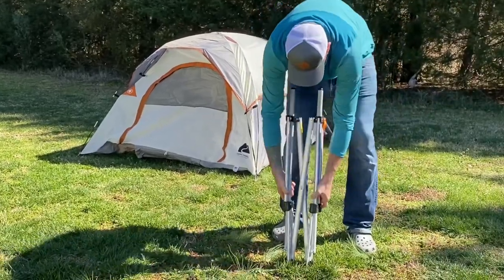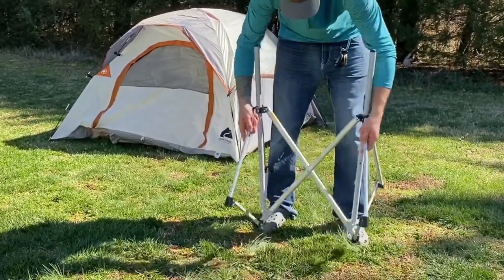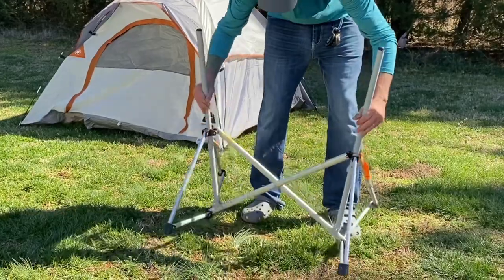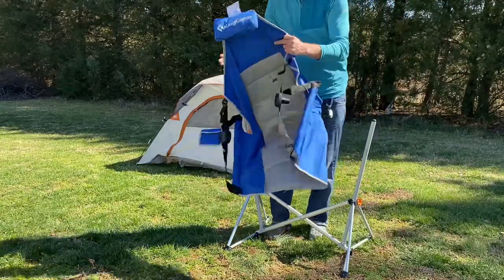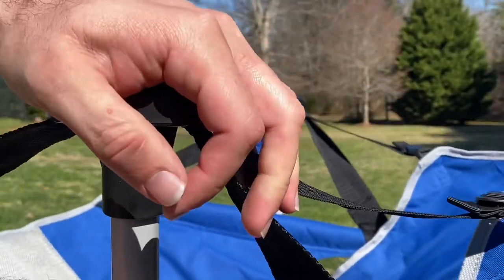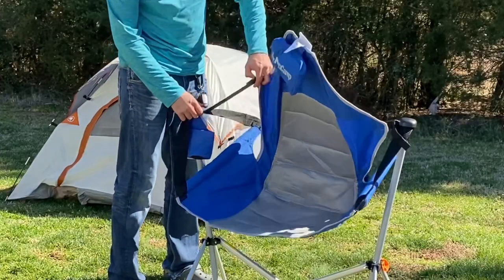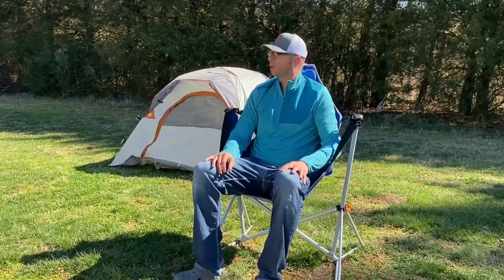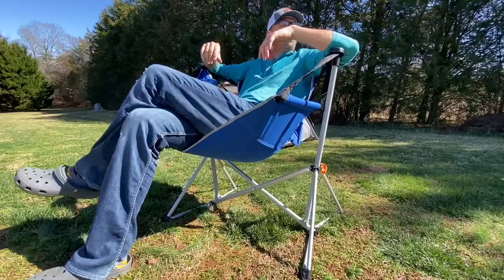How To Setup KingCamp Hammock Camping Chair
Get it from Amazon UK: